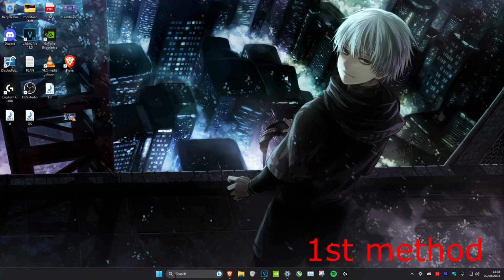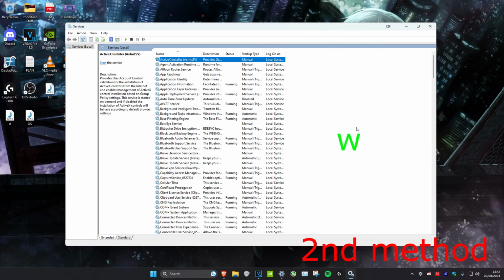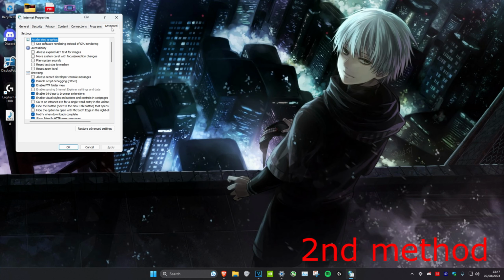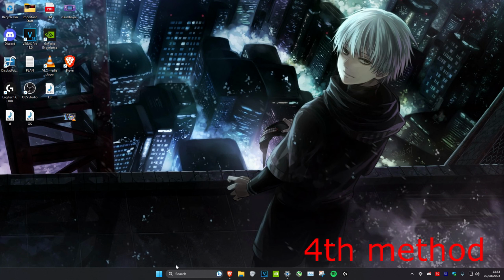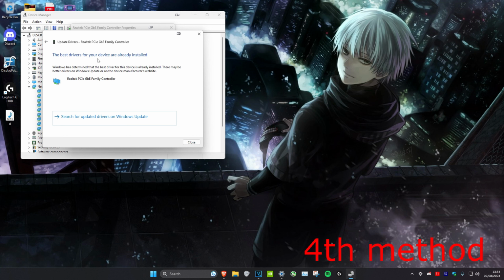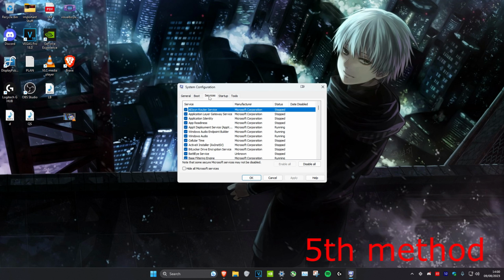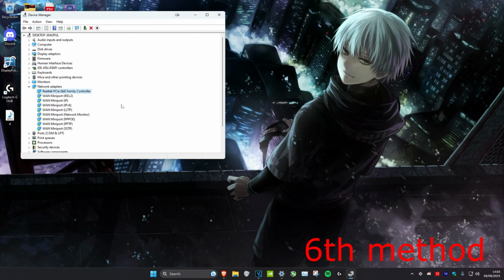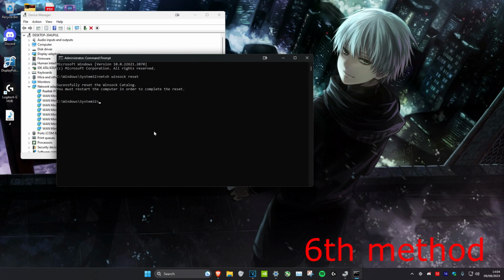[SOLVED] Fix WiFi Not Showing in Settings On Windows 11 | Missing WiFi Fix | How To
How to Fix Wi-Fi Missing in settings. Wi-Fi not showing problem.

In this video I'll be showing you the Best tested Fix on wifi network not showing up or wifi network not showing up windows 11. If wifi not showing up windows 10 and if you ask why my laptop is not showing wifi networks or xfinity wifi not showing up follow all the steps one by one. wifi not showing up in network connections or my wifi network not showing up easy fix tutorial and solved.